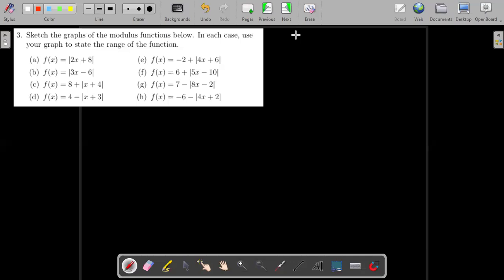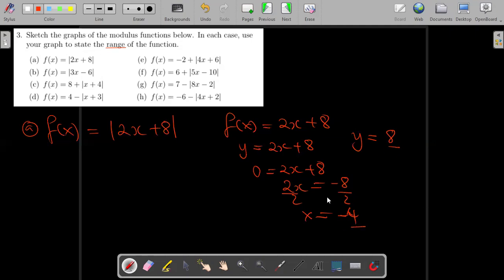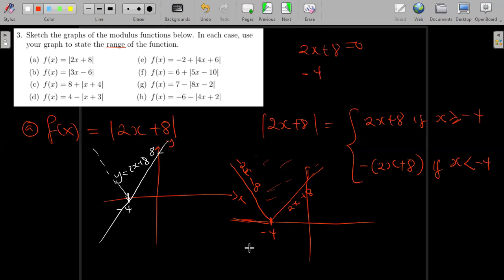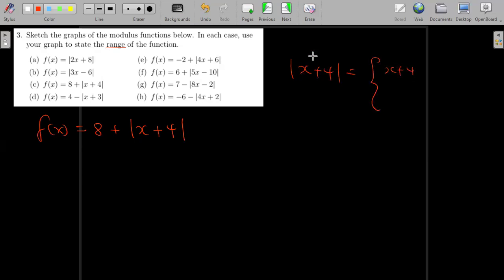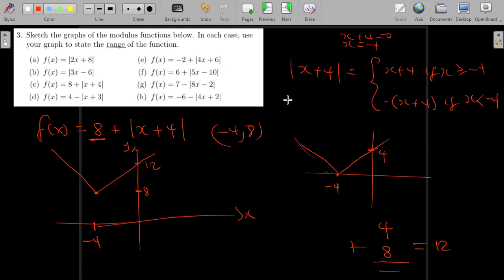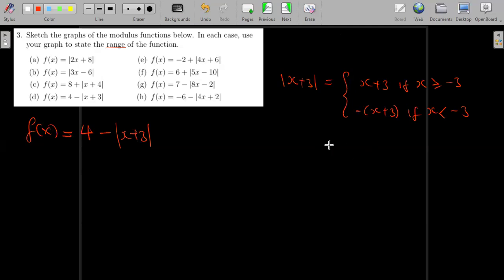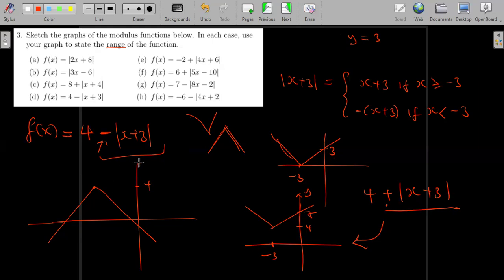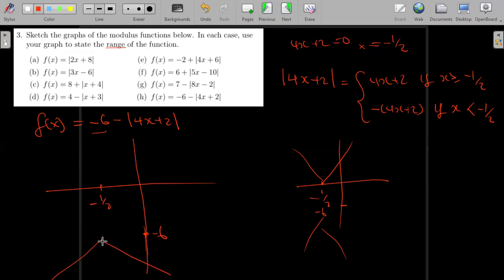SKETCHING MODULUS FUNCTIONS